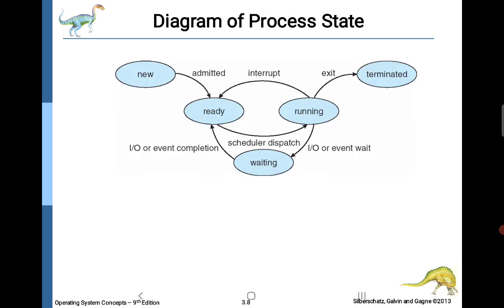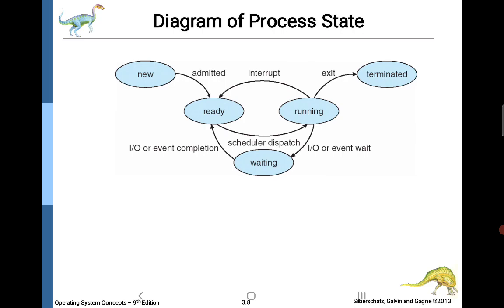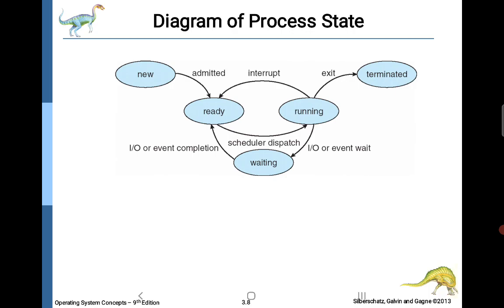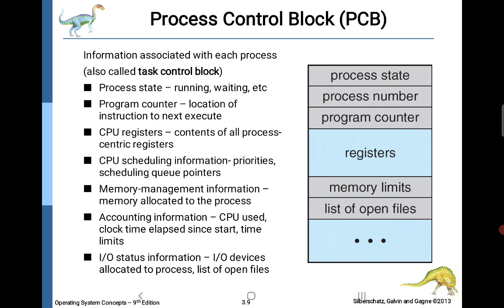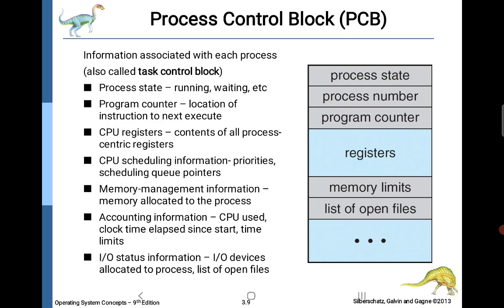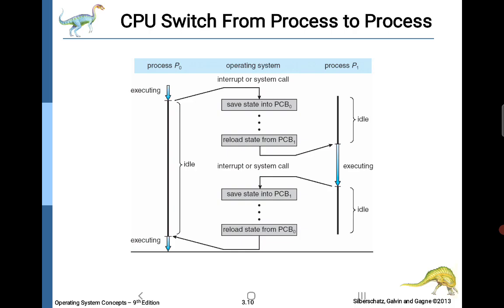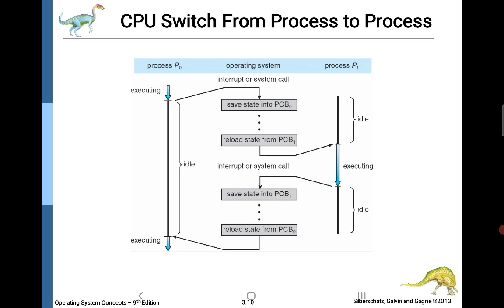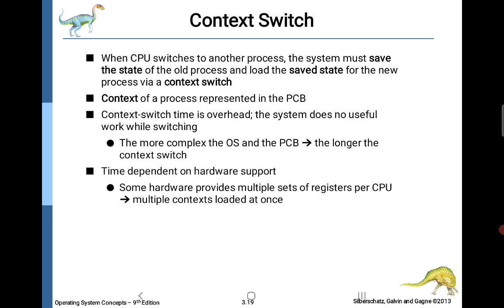COM405_Lec3_V2